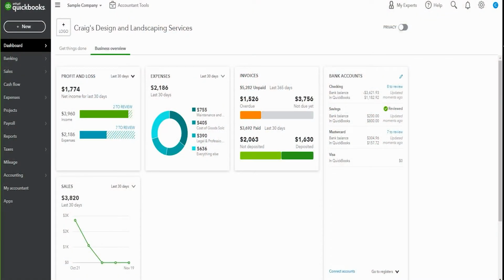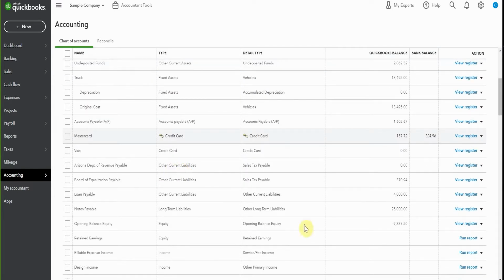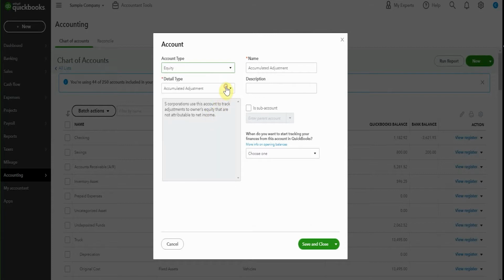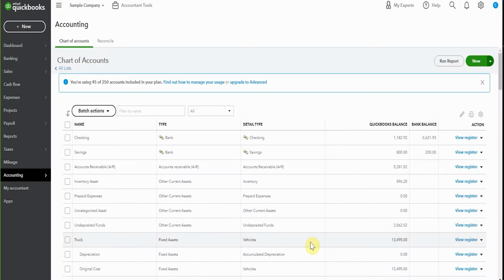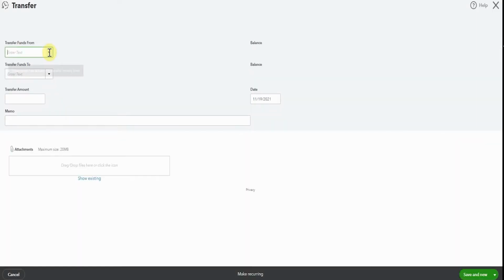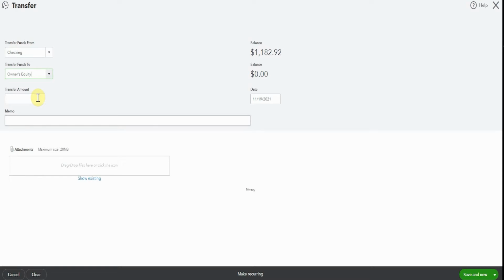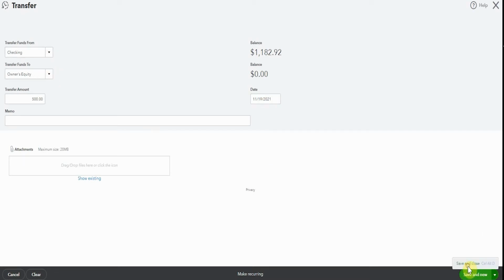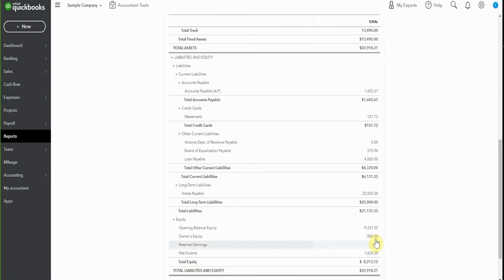How do I Enter the Owner's Draw in QuickBooks Online?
An owner’s draw is when an owner takes money out of the business.  Typically this would be a sole proprietorship or LLC where the business and the owner are considered the same for tax purposes. In this video, I'll show you how to enter the owner's draw in QuickBooks Online.

If you would like to get setup to manage your business finances on QuickBooks Online reach out!  I can help get you set up right the first time

If you want to know more, book a session with me!